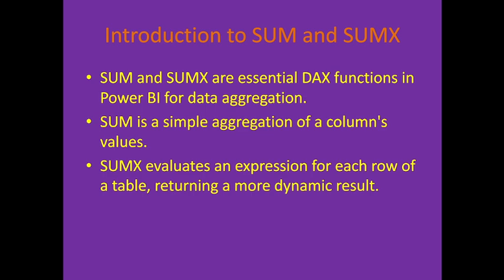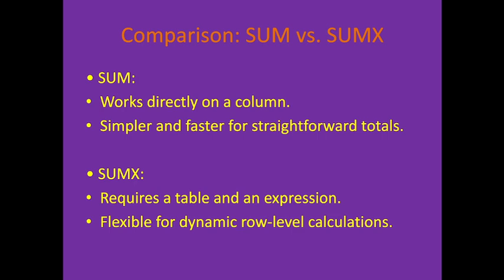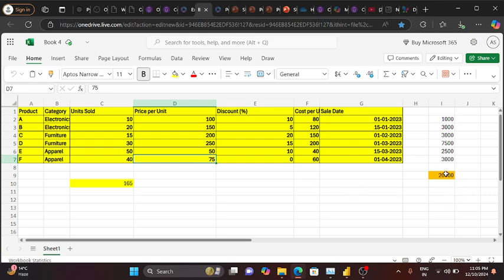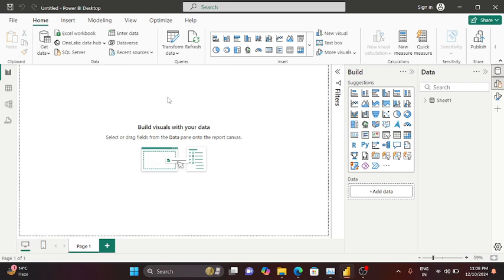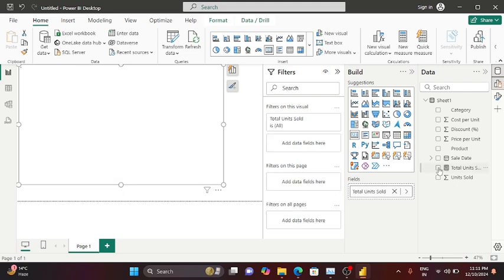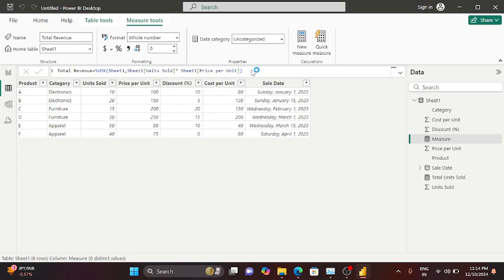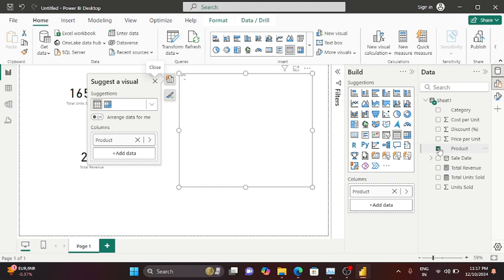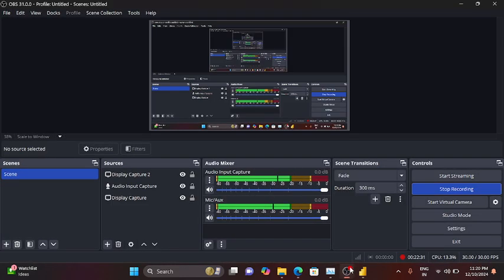Power BI Tutorial SUM And SUMX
Welcome to Power BI Simplified!
Unlock the power of data with our easy-to-follow Power BI tutorials. In this channel, we dive deep into the core functionalities of Power BI, helping beginners and professionals alike master essential concepts.

🎥 This Tutorial:
Learn the difference between SUM and SUMX in Power BI and how to use them effectively in your DAX calculations. We'll walk you through:

The fundamentals of aggregation with SUM.
Row-by-row calculations with SUMX.
Practical examples.
💡 Whether you're a data enthusiast or preparing for your next Power BI project, this tutorial will elevate your DAX skills!

🚀 Empower your analytics journey!